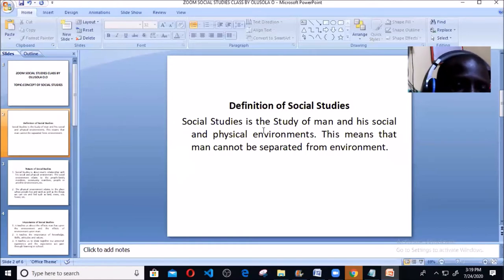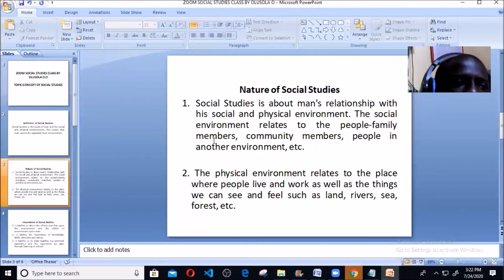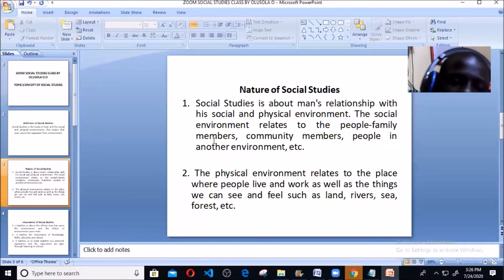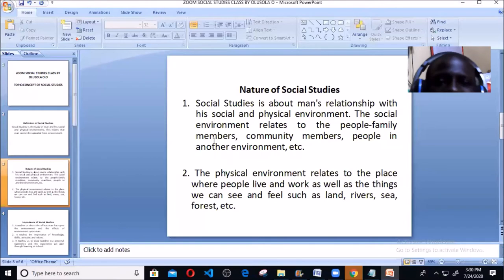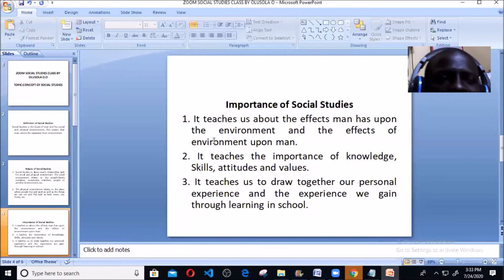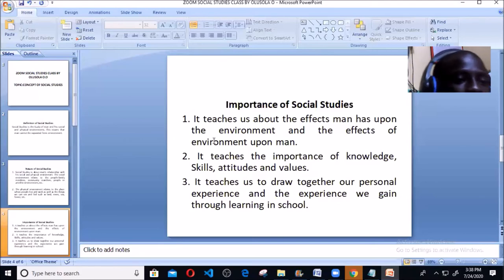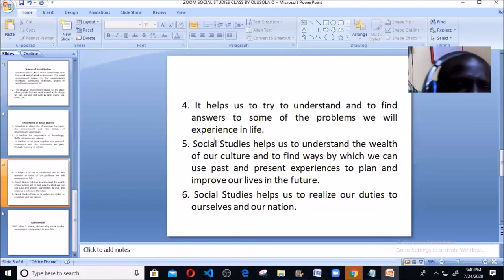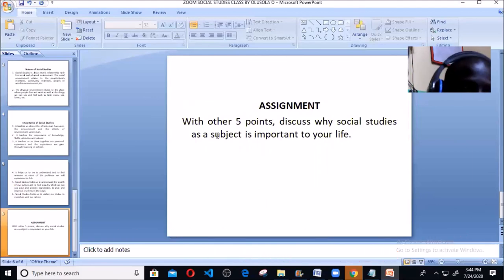ZOOM SOCIAL STUDIES CLASS BY OLUSOLA O.O. TOPIC CONCEPT OF SOCIAL STUDIES